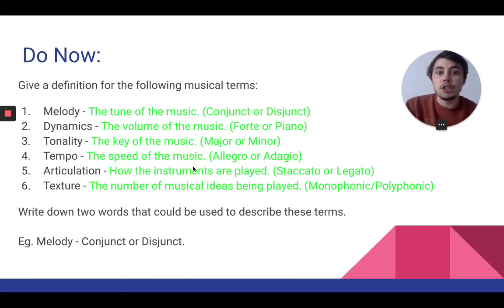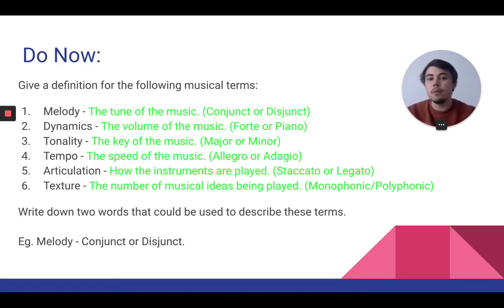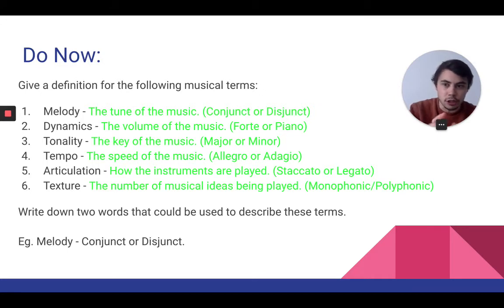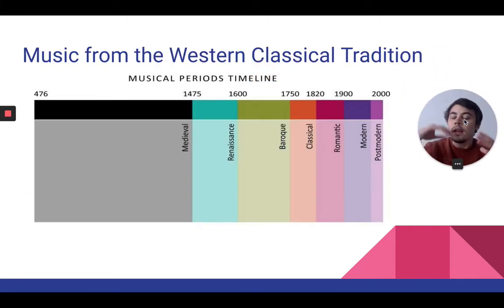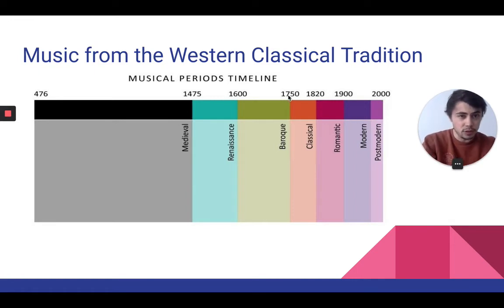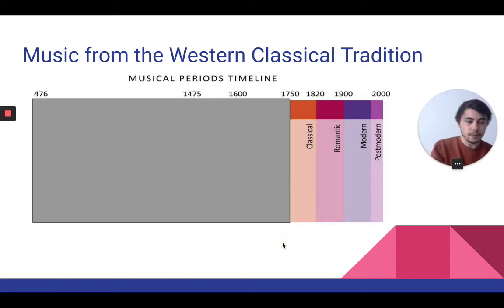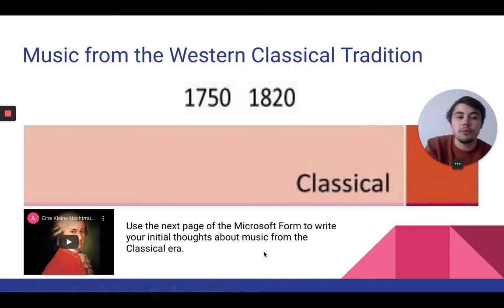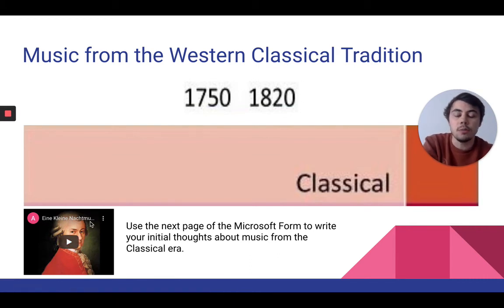Year 9 - 3.1.1 - Part 1